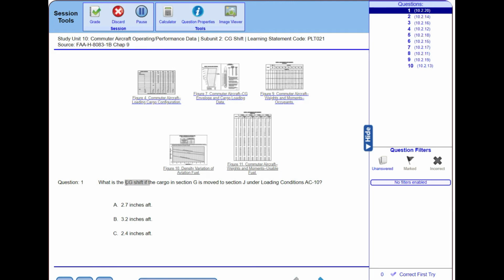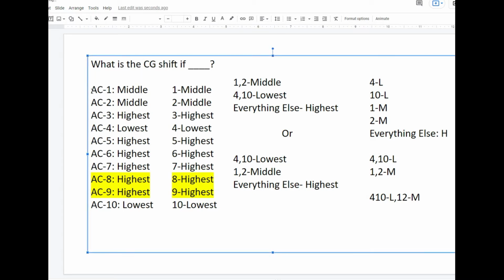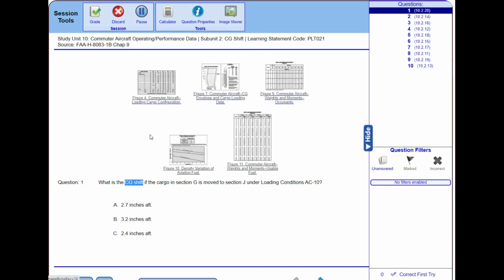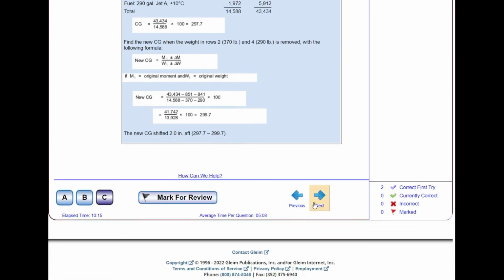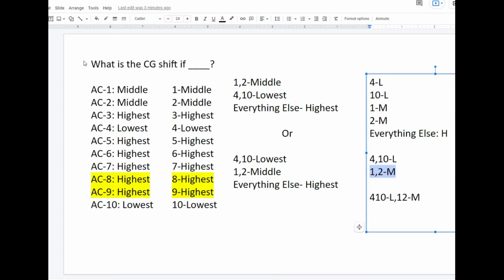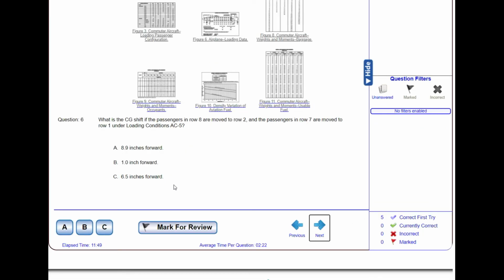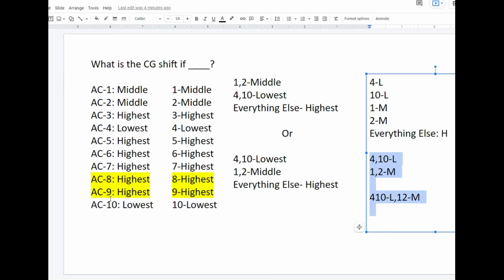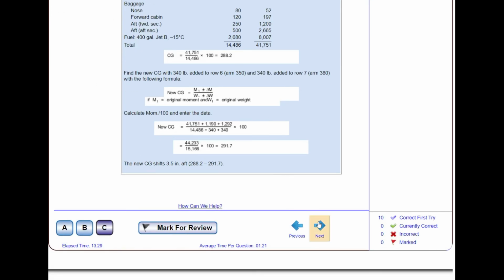Quick Solve FAA Written Exam: What is the CG shift if ___?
The CG questions may or may not be practical depending on your aviation goals, the method in this video will help to easily memorize the correct answer.

'We choose to go to the moon! We choose to go to the moon in this decade and do the other things - not because they are easy, but because they are hard" - John F. Kennedy